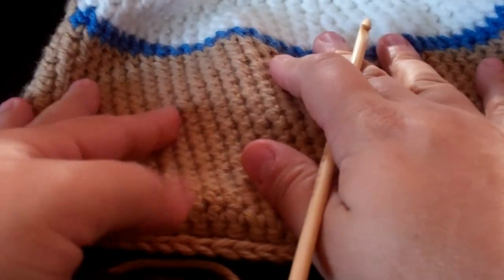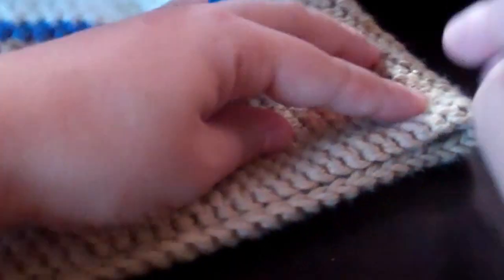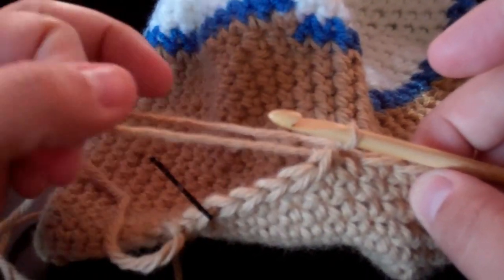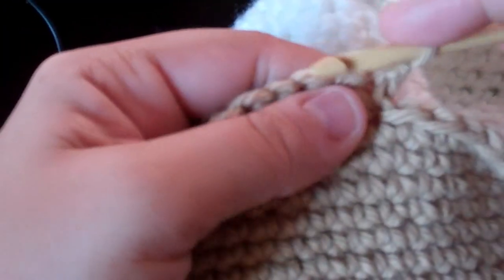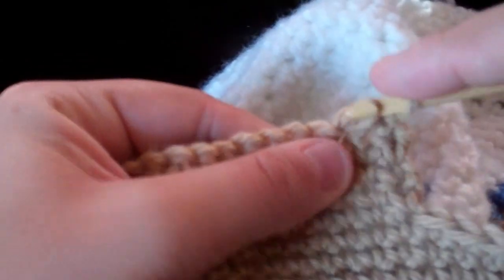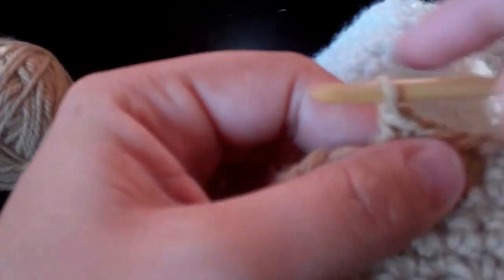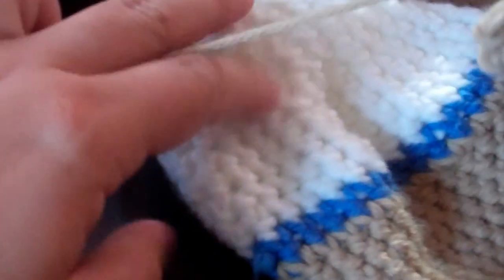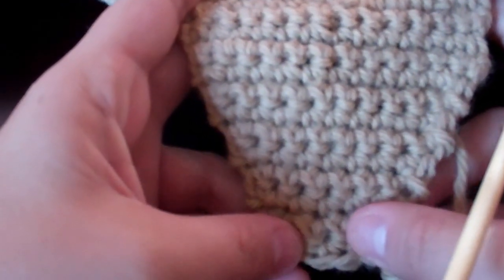Tutorial-Crochet Boy Sock Monkey Beanie (part-2)